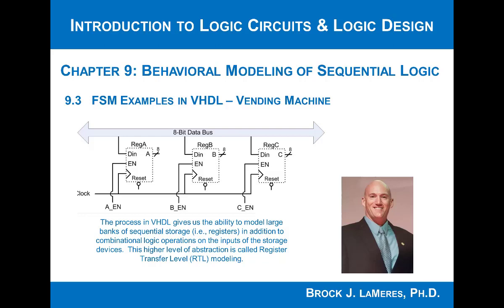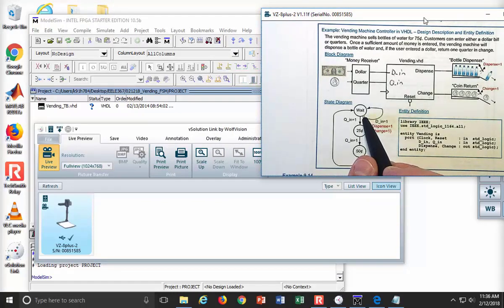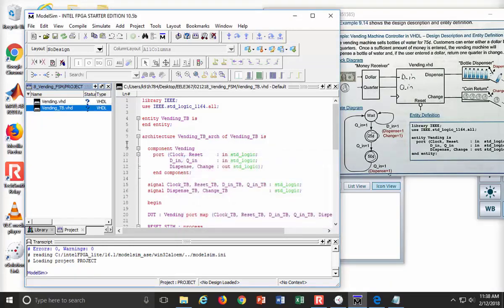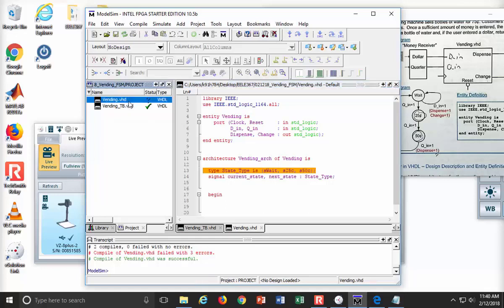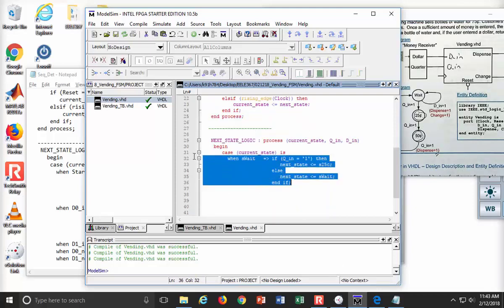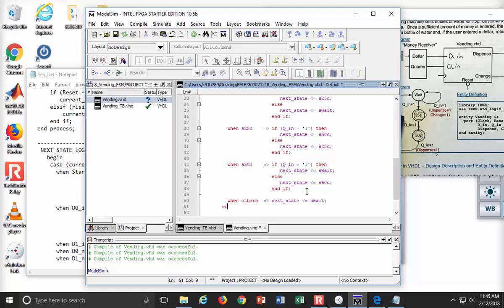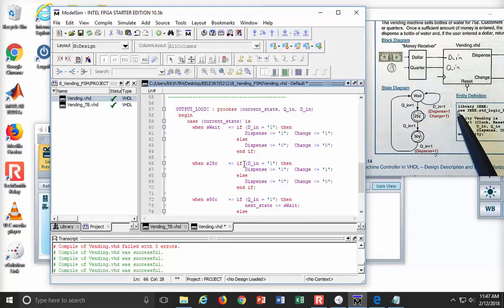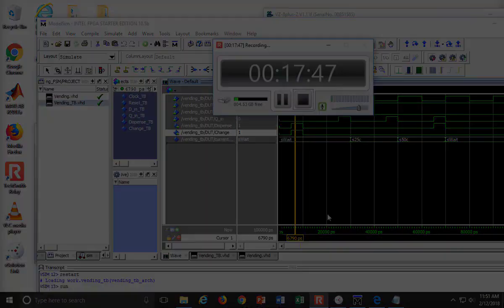9.3(b) - FSM Example - Vending Machine